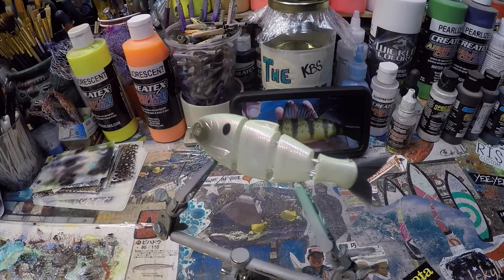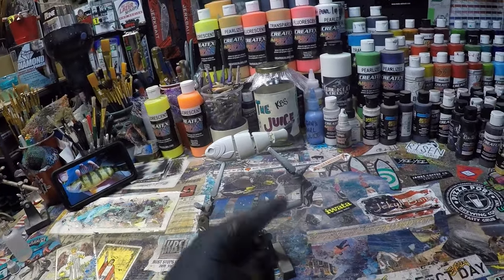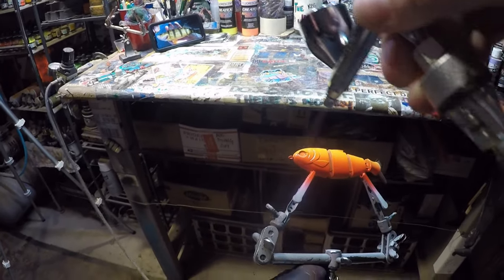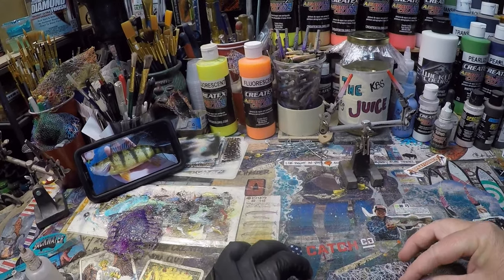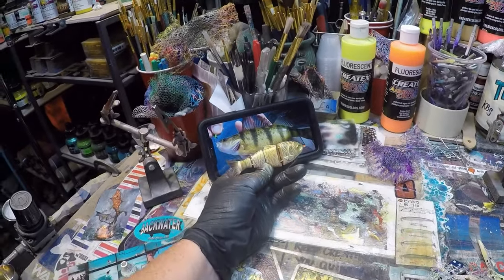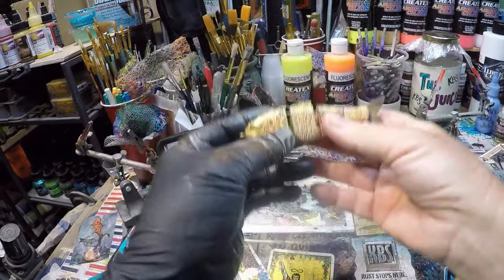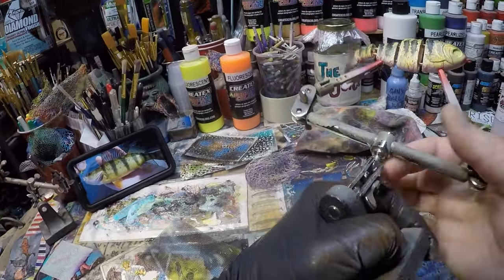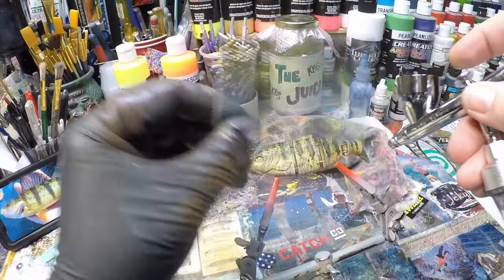GIVEAWAY Spray Session!! Baby Bull Yellow PERCH (14 Sept 2020)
Congrats to Allen Kicker for his winning comment and choice of pattern! He won a Baby Bull Shad in the pattern he commented over the weekend, and I promised I'd show the process step by step.
Hey thanks so much for stopping by. It's always great to see you!

Respirators:
3M (Large)
3M (Small)